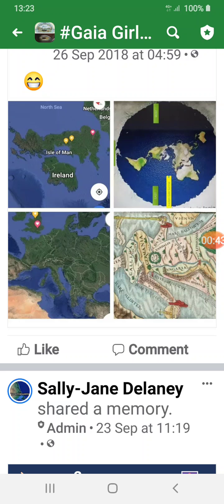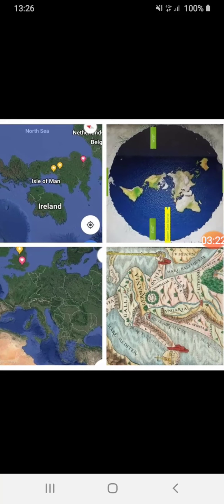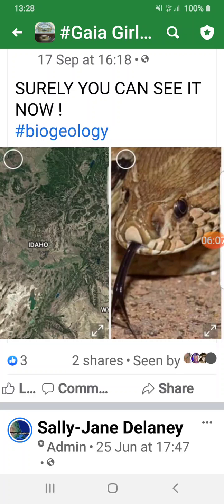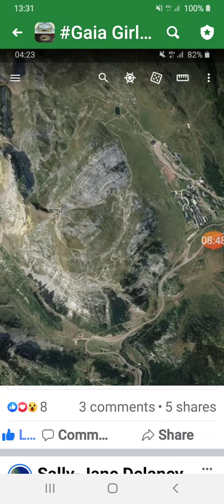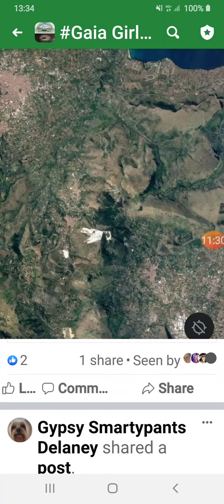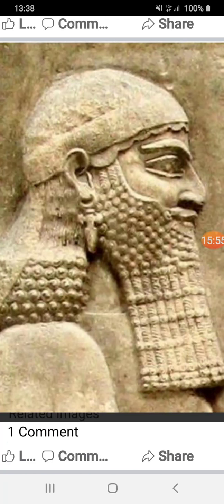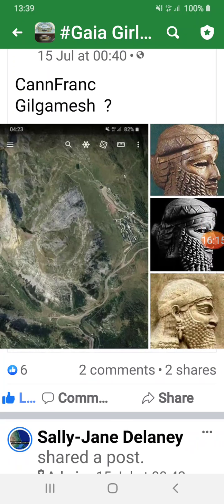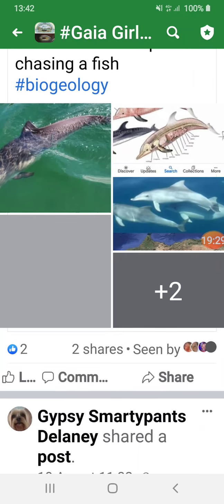Nephilim and more biogeology September 2020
Mash up of posts from my Facebook page
doing my best to learn about video making
not easy for an old bird
Master Recorder